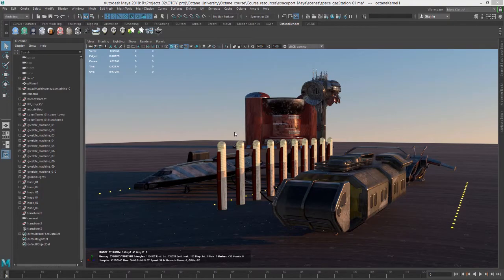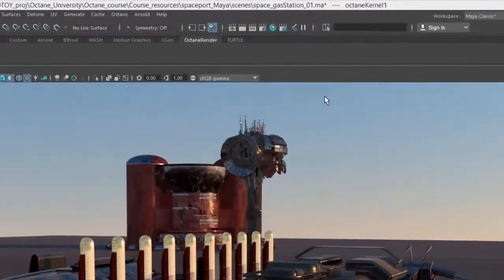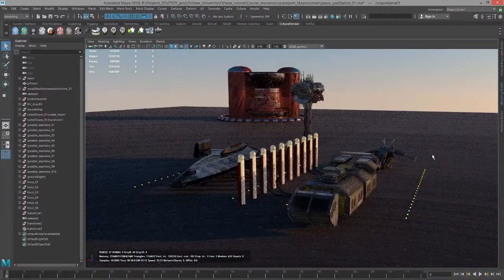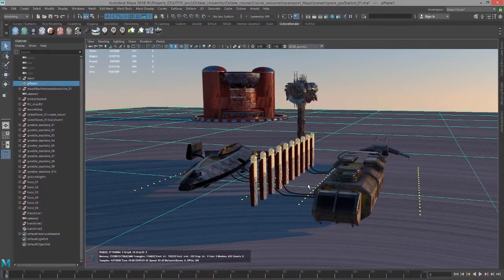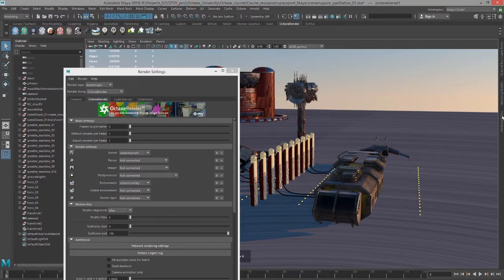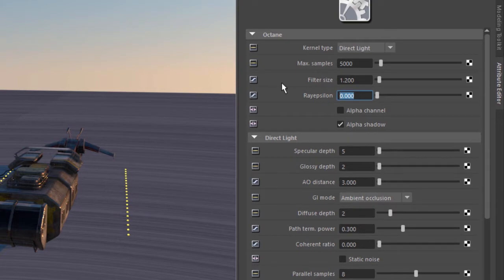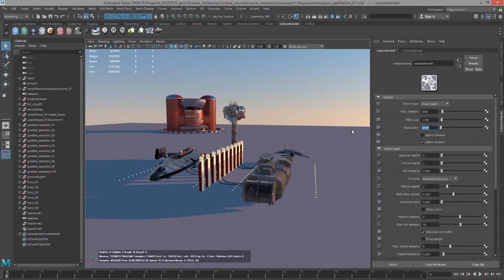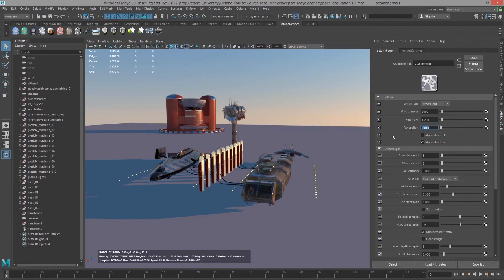OctaneRender for Maya Lesson 6.2: Removing Geometry Render Artifacts in Large Scenes